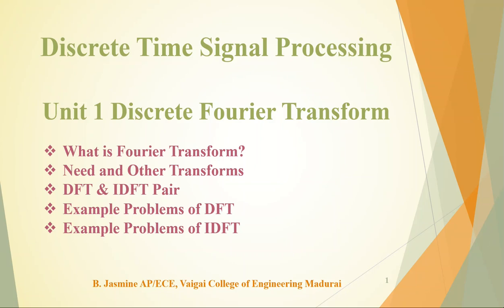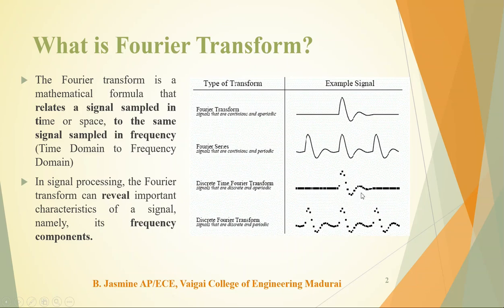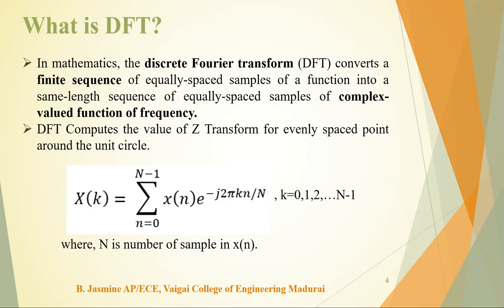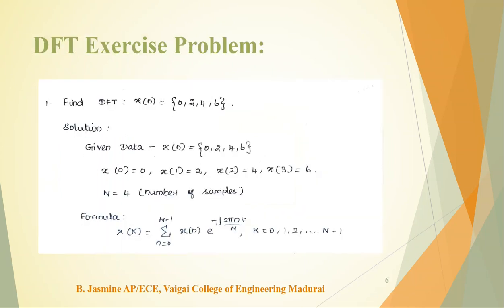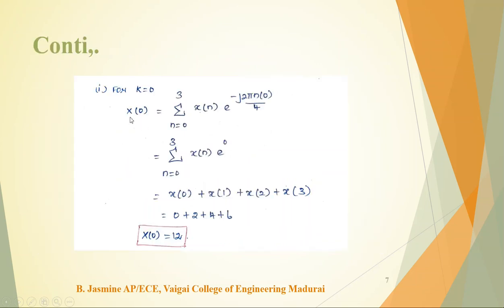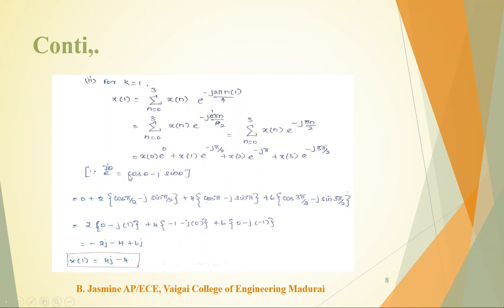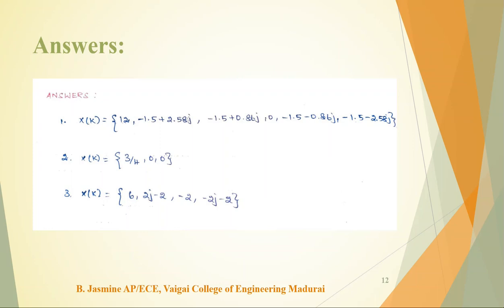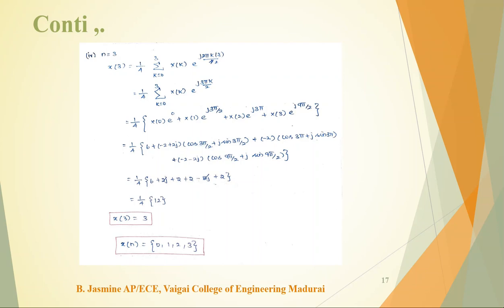DTSP Unit 1 DFT and IDFT Problems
What is Fourier Transform?
Why We use Fourier Transform, Laplace and Z Transform?
What is DFT and IDFT Pair?
DFT Example Problem
DFT Exercise Problems with Answers
IDFT Example Problem